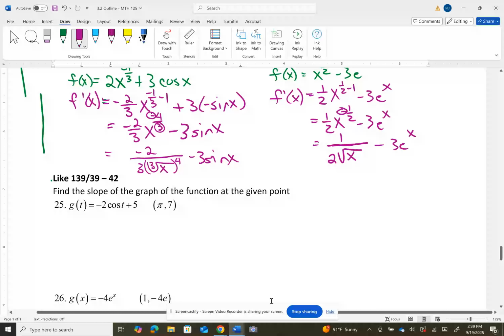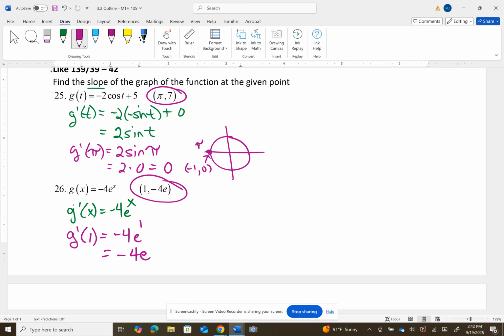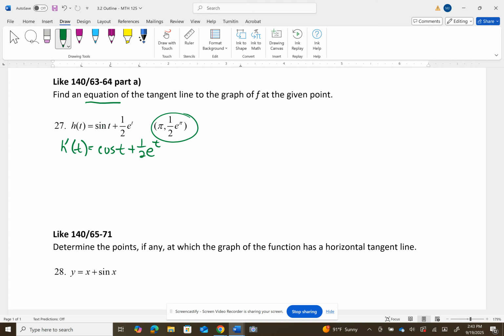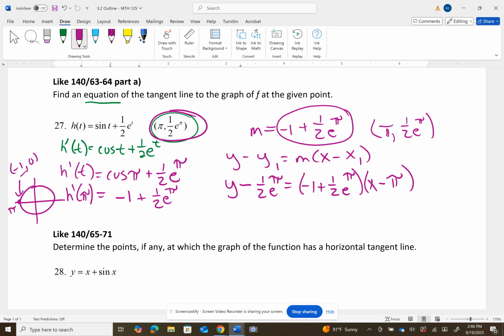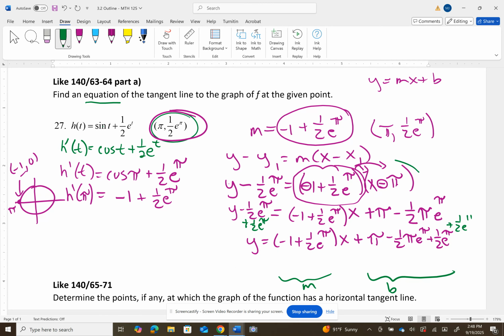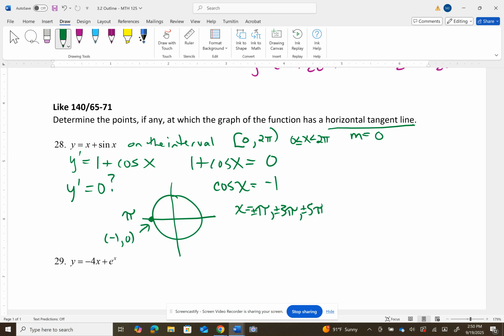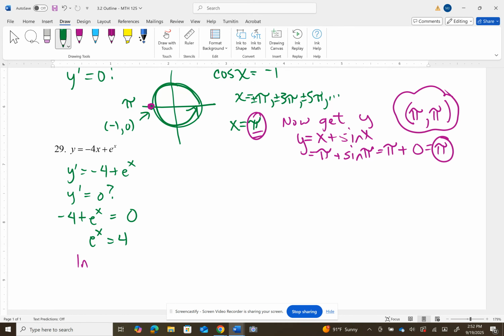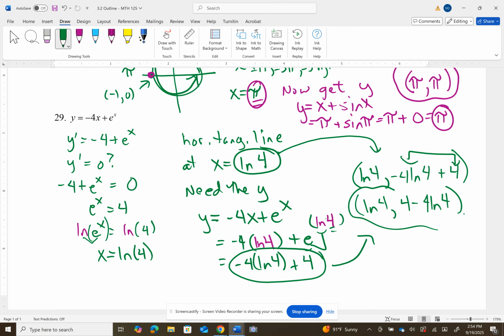3.2 Slope, Tangent Line, Horizontal Tangent Line with Sine, Cosine, and e